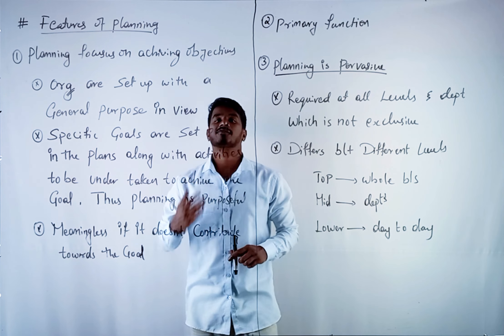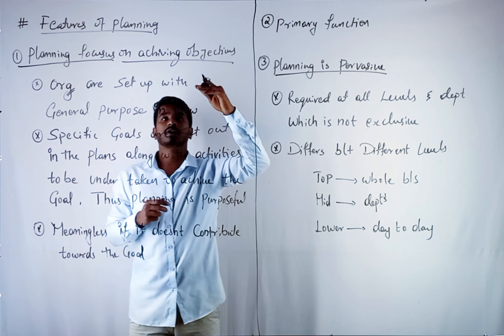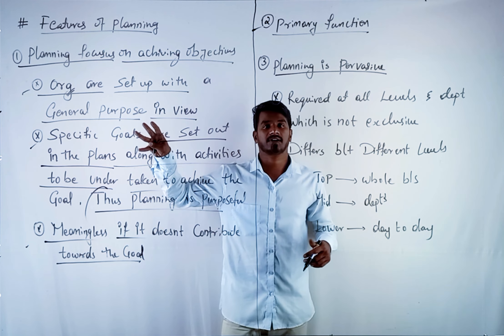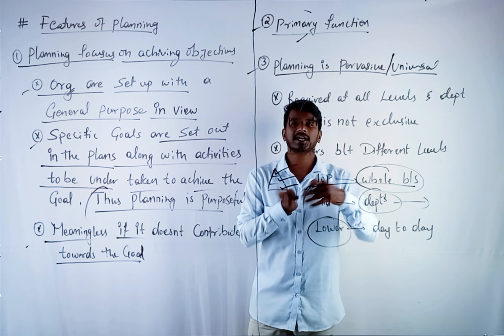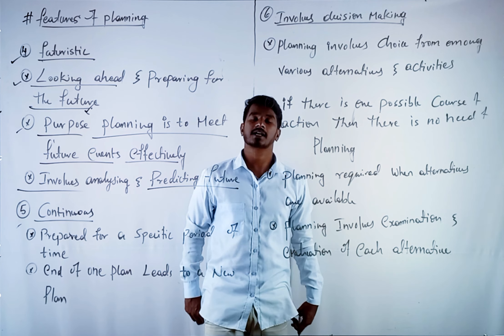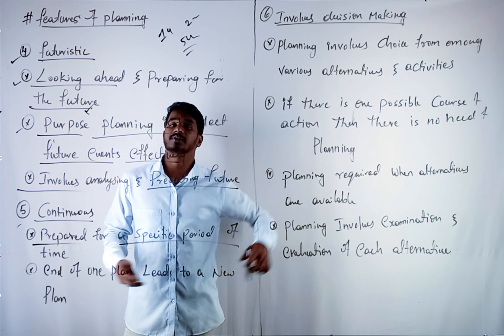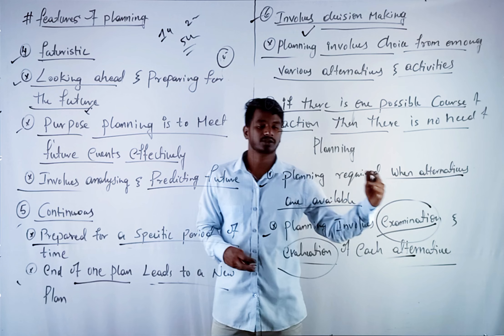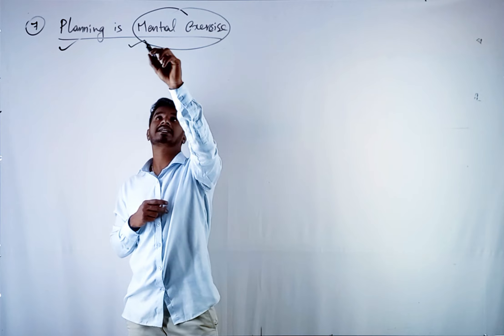Planning - Business studies class 12 | NCERT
Hello everyone, welcome to amuda academy in this channel you will learn commerce related subjects.

Planning - Business studies class 12

In this video you are going to learn about "Features of planning".

time stamp

0:00 :- intro
0:35 :- Planning provides direction
1:01 :- Planning reduces the risk of uncertainty
1:50 :- Planning reduces overlapping and wasteful activities
2:45 :- planning promotes innovative ideas
3:26 :- planning facilitates decision making
4:01 :- Planning establishes standards for controlling

Chapter 4

Chapter 3

Chapter 1

Chapter 2

thank you for being part of amuda academy wish you all the best for your practice